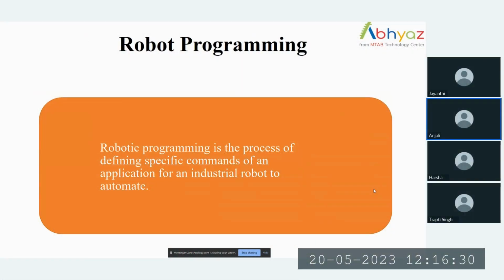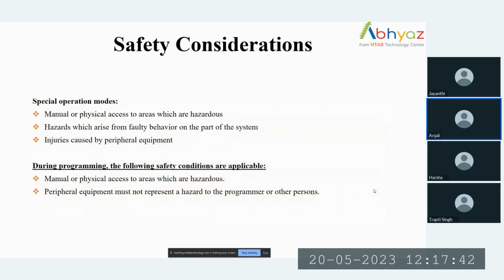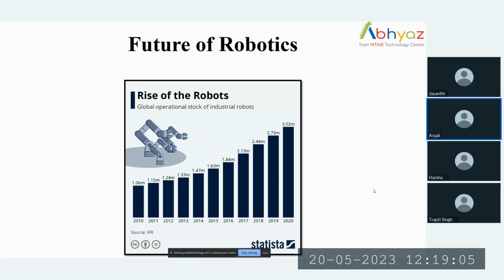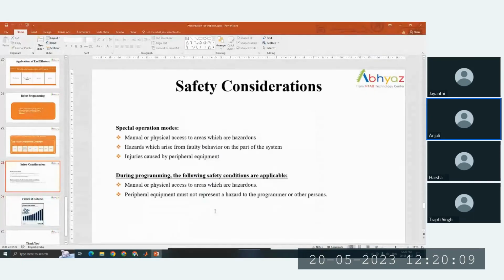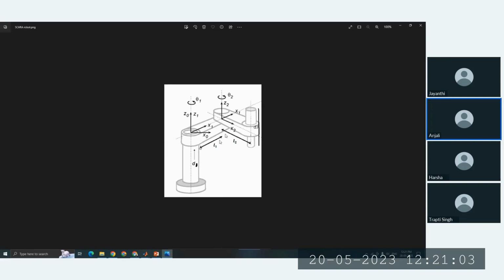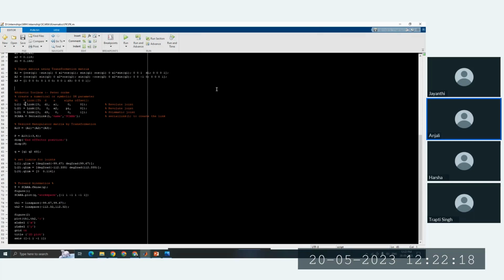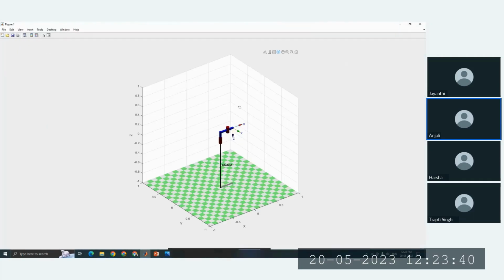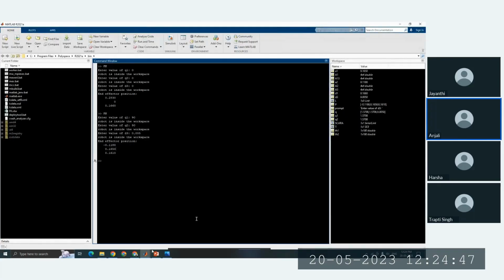Industrial Robots Revealed: Anjali Dahiya's Engaging Webinar | By Abhyaz | Part 2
Demystifying Industrial Robots: A Comprehensive Webinar by Anjali Dahiya, Organized by Abhyaz"
Welcome to "Demystifying Industrial Robots," an insightful webinar hosted by Anjali Dahiya, an emerging talent, and intern at Abhyaz. In this webinar, Anjali takes you on a journey to unravel the fascinating world of industrial robots.
Industrial robots have revolutionized modern manufacturing, and it's crucial to have a foundational understanding of their purpose, capabilities, and practical applications. Whether you are new to the field or looking to enhance your knowledge, this webinar is designed to provide you with valuable insights.
Anjali covers essential topics including the introduction to industrial robots, their various types of applications, and more. Gain an understanding of the key components and functionalities that make these robots work seamlessly.
Explore the different end-of-arm tools and grippers used for specific tasks, and get an overview of robot programming methods and languages. Anjali also discusses the diverse applications of industrial robots, ranging from assembly lines and material handling to welding, painting, and beyond.
While Anjali is an intern at Abhyaz, her passion and dedication to the subject shine through as she shares her knowledge and research. Though not an industry expert, her fresh perspective brings a unique touch to the webinar.
The webinar provides practical insights through real-life examples, interactive visuals, and engaging discussions. It concludes with a dedicated Q&A session, allowing you to seek clarification and explore further.
Join us for "Demystifying Industrial Robots" and gain a solid foundation in this transformative field. Reserve your spot today and embark on a learning journey that will inspire your understanding of industrial robots.